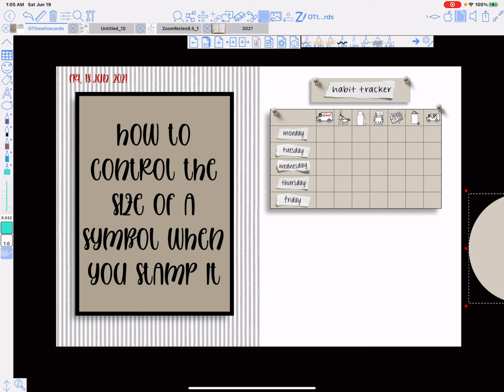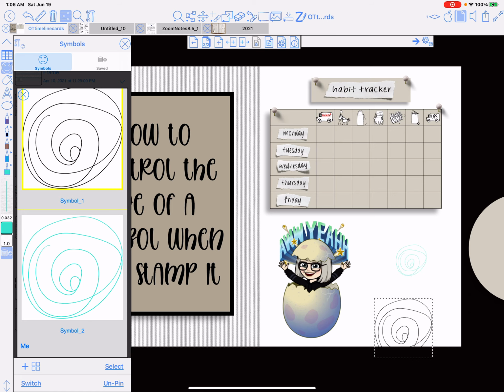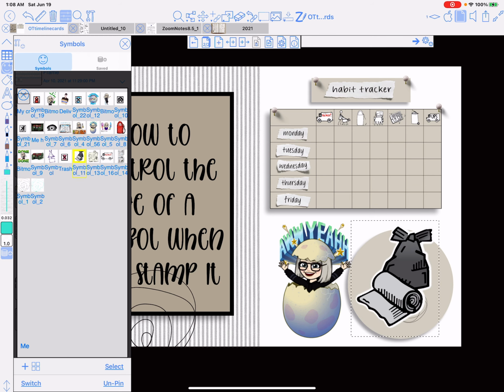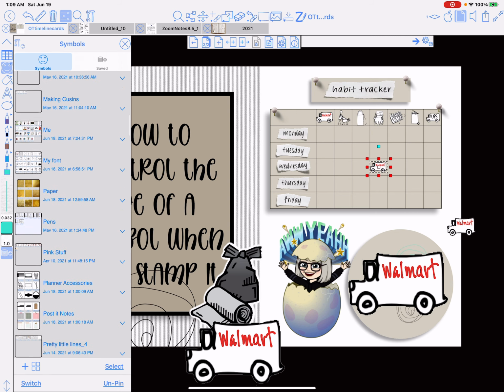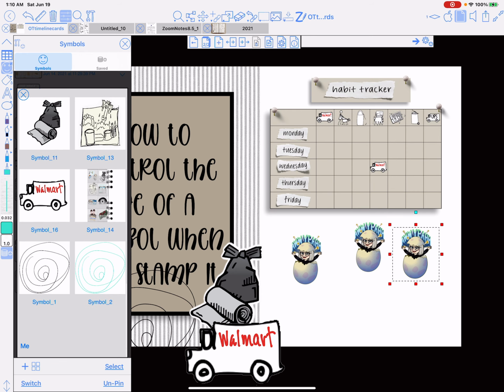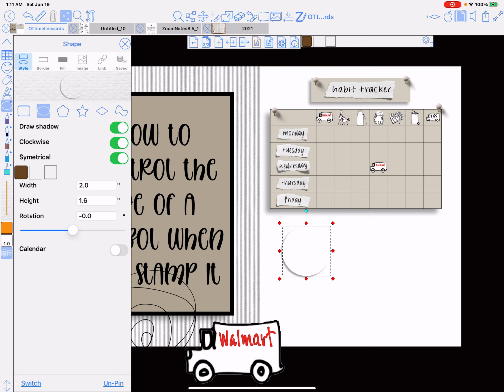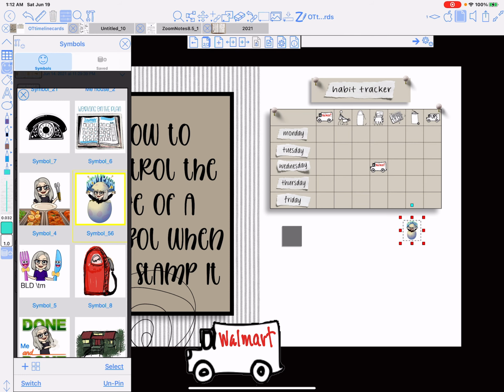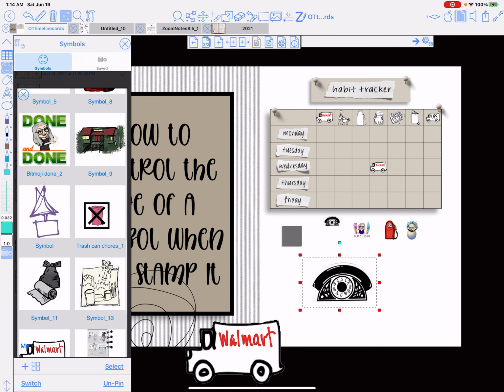Using ZoomNotes- How To Control The Size Of A Symbol When You Stamp It